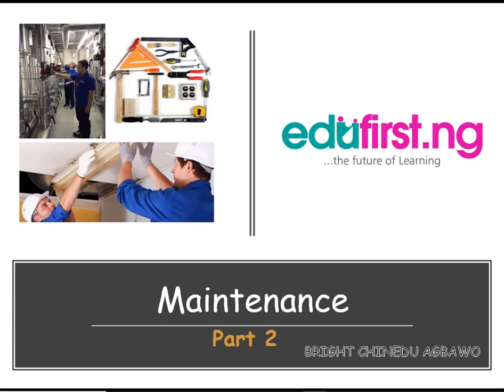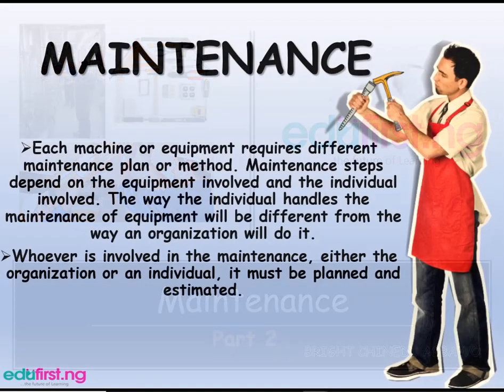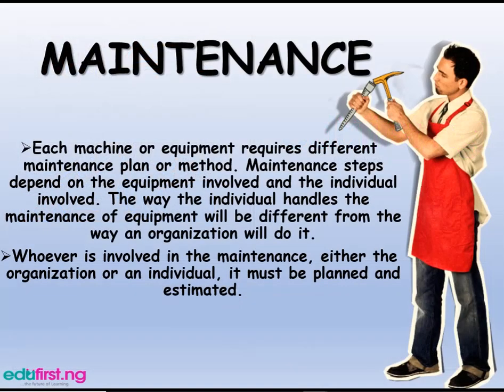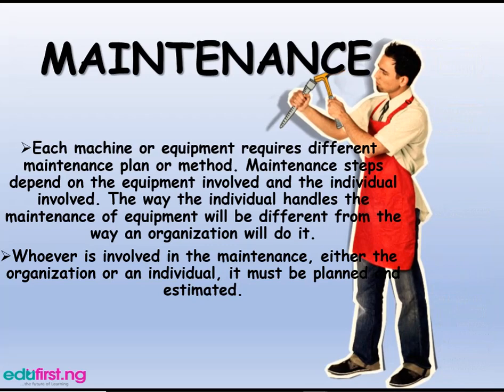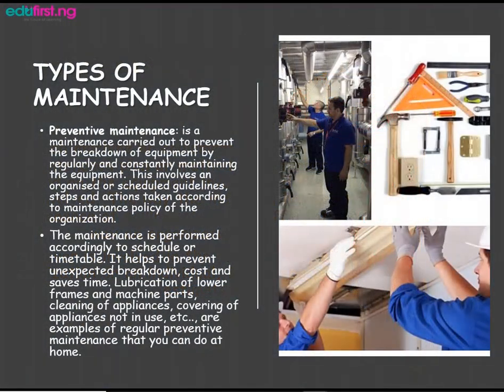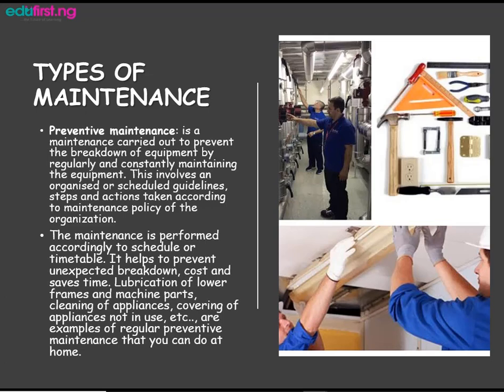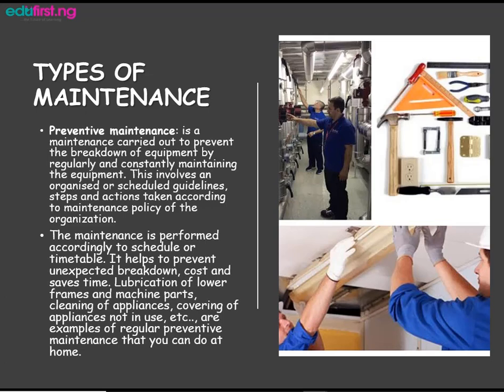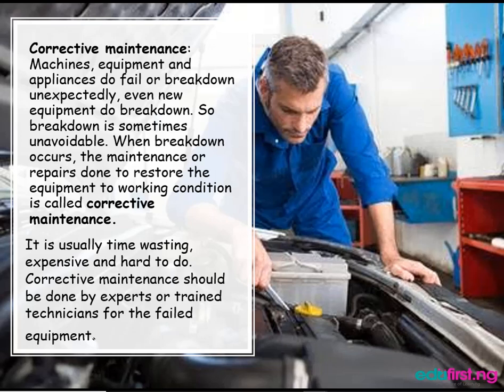Maintenance pt 2 | Basic Tech | JSS3 | 3rd Term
Maintenance involves functional checks, servicing, repairing or replacing of necessary devices, equipment, machinery, building infrastructure, and supporting utilities in industrial, business, governmental, and residential installations.